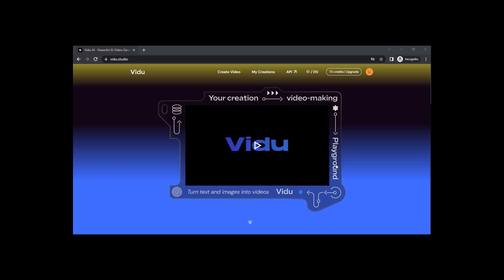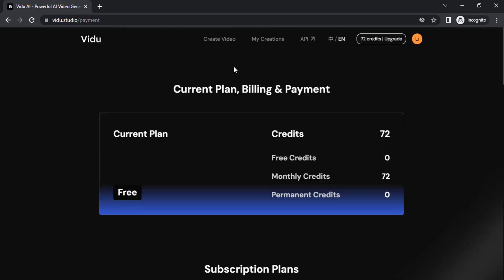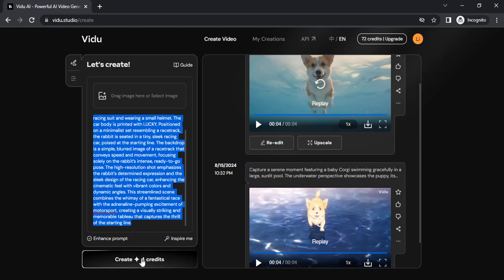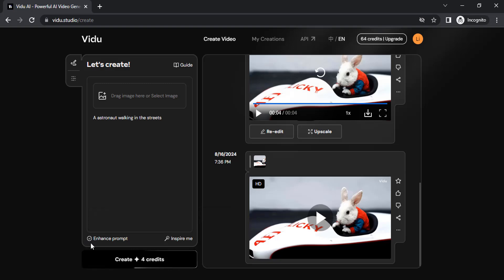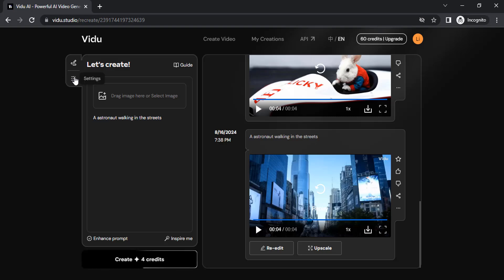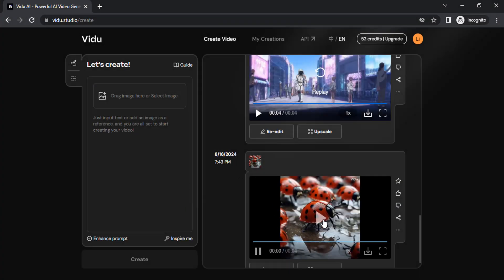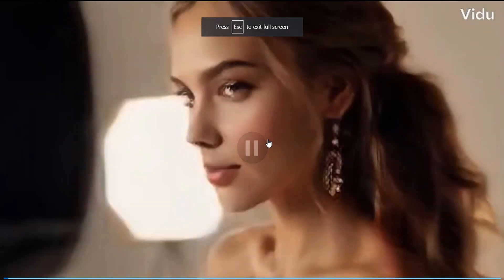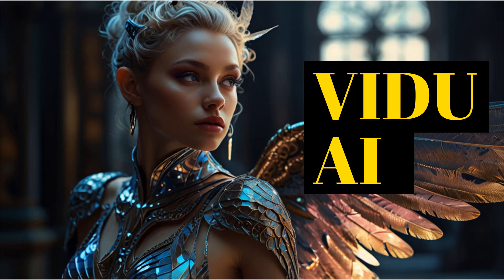How to create AI Generated Videos using VIDU AI | AI Video Generator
VIDU AI - Create Realistic AI Videos

Hi Everyone, This is Daniel from f&D. In this video, We are going to see How to create realistic ai videos using newly out VIDU AI. This AI generates ai videos with perfect movements and characters.

You can create normal and anime videos using this AI. Also you generate videos from images as well and maintain the same character from the source image.